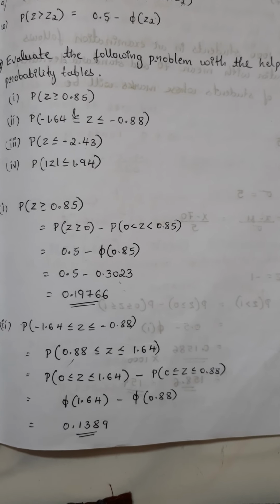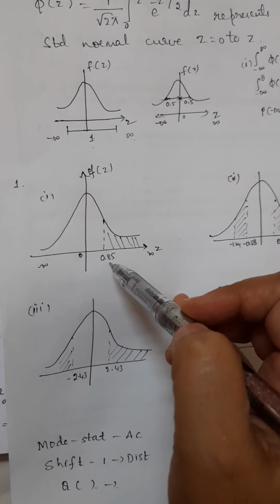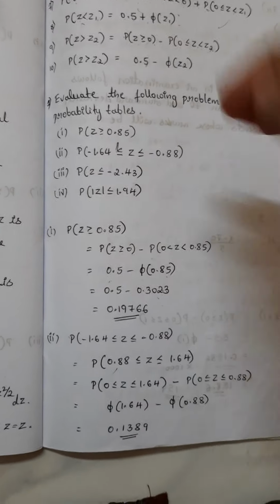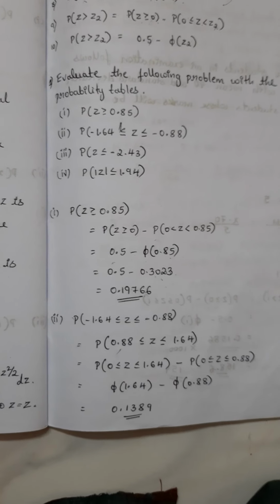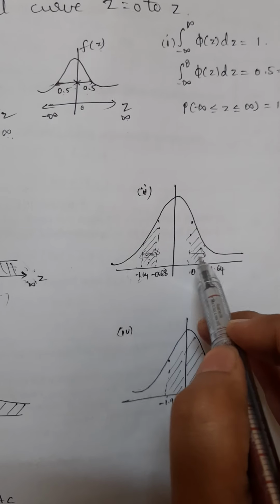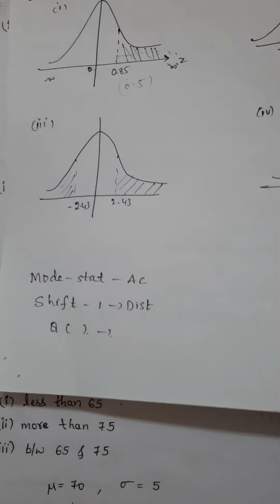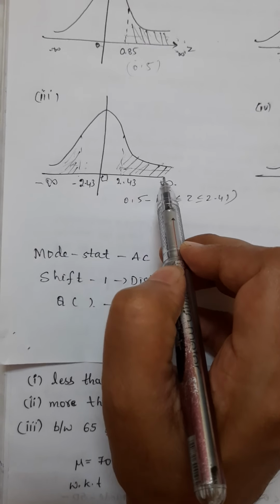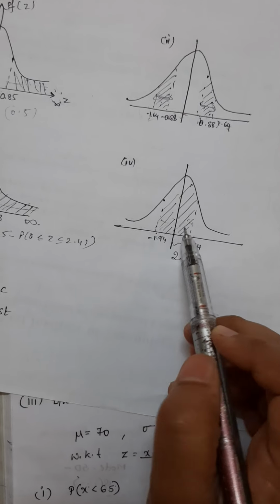Module-3 Normal Distribution problems video-2